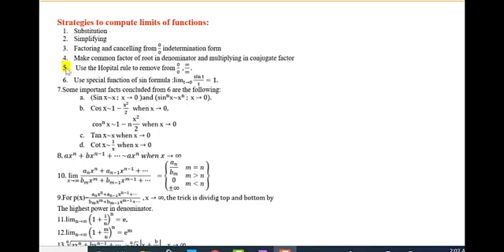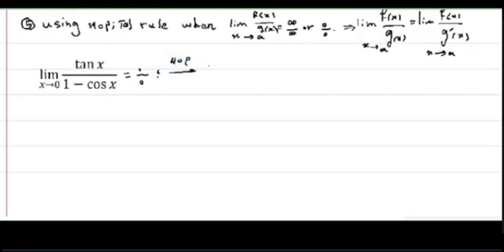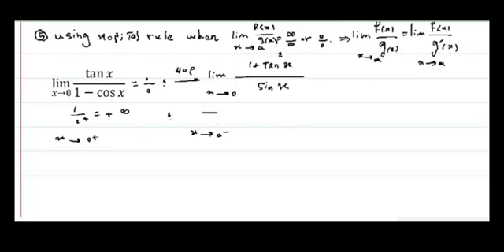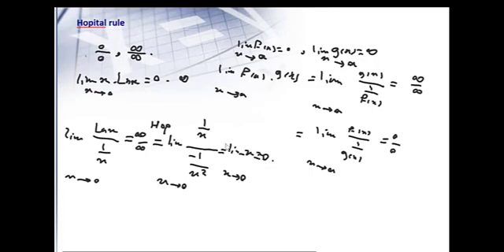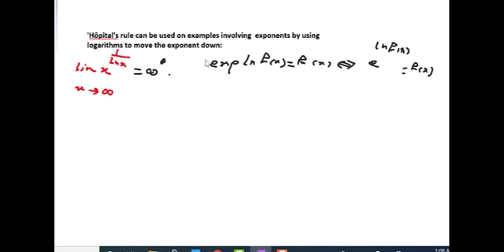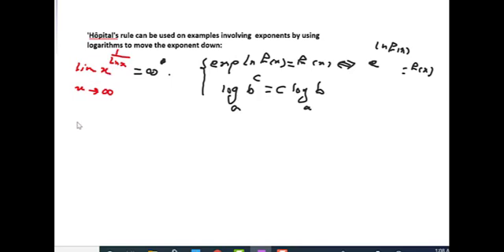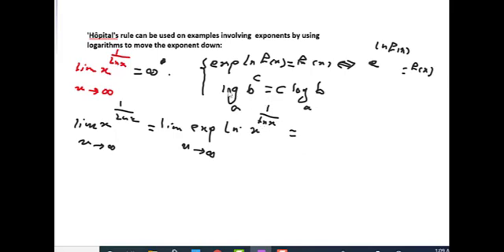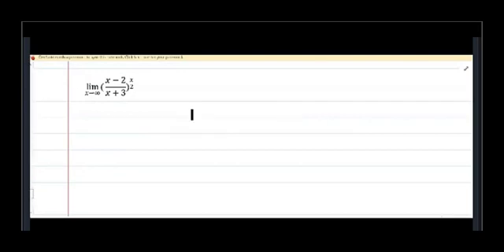The strategy of computing limits-Sec 2